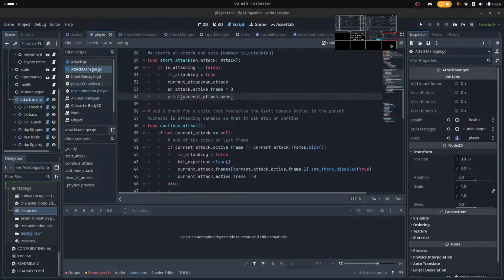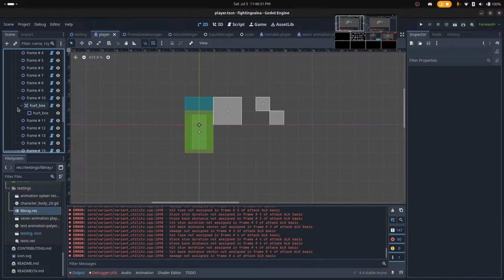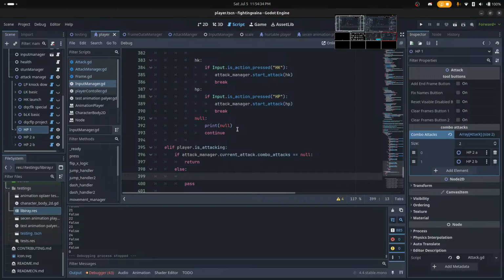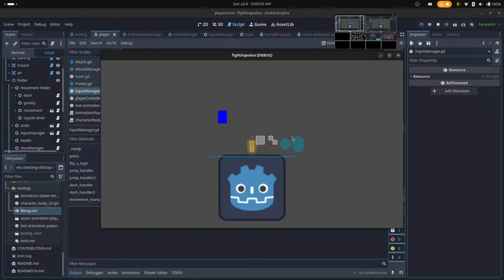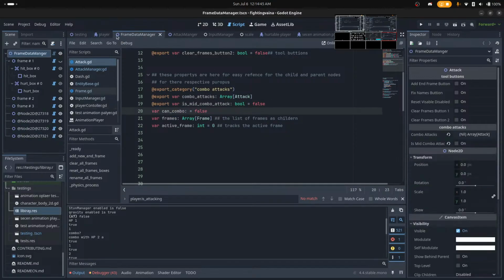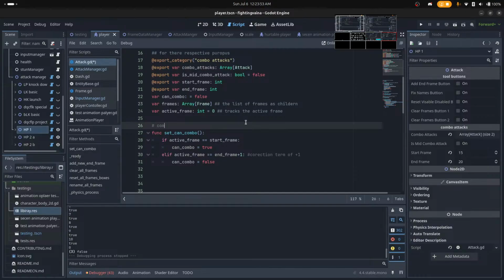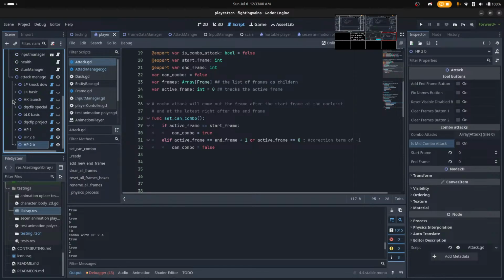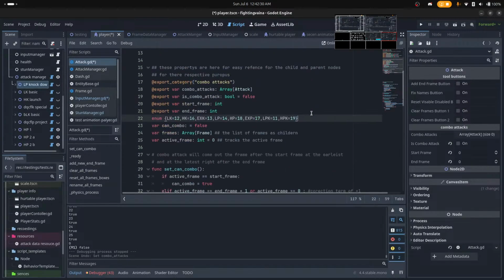coding for fighting game making combo attacks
jab jab jab